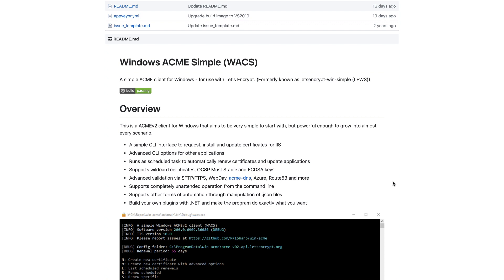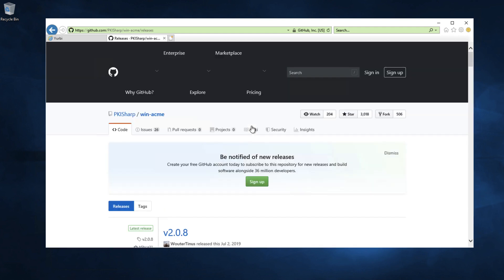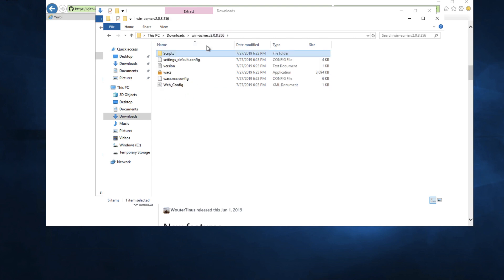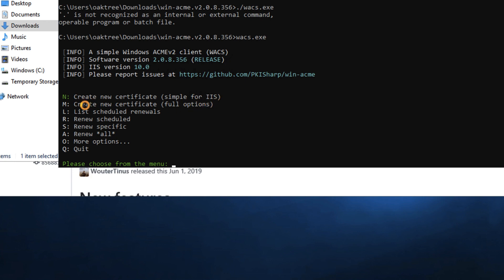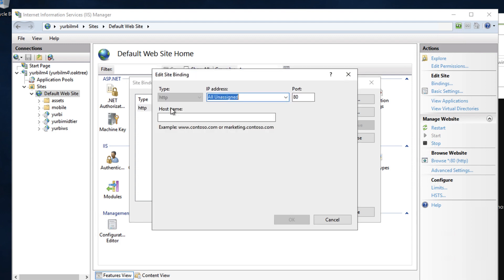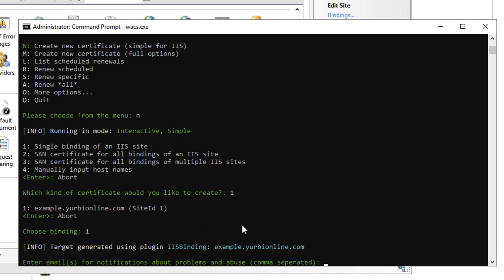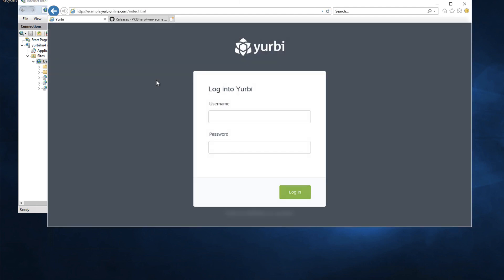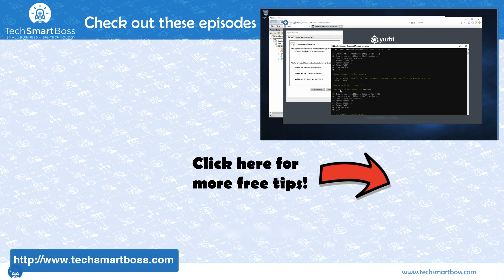Update: The New Way To Setup A Free SSL Certificate on a Windows Server Using LetsEncrypt and WACS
One of our most popular videos was how to set up an SSL certificate on a Windows Server using LetsEncrypt

Since we did that video, a lot has changed, including all the names and features of the method that we suggested, so in this video, we're doing an update and showing you the latest method of getting free SSL certificates on your Windows Server, with a little extra detail.

Sometimes you just want someone to tell you what to do when it comes to SEO, content marketing, and growth hacking.  But when you look at your budget, you've just about enough for a free consult from all these marketing firms out there pitching their services.

In this video, we show you how to use Windows ACME Simple (WACS) to create free SSL certificates for your self-hosted Windows Server and do a little troubleshooting that may help resolve your issues.

Check out this video, and let me know what you think about using WACS to be your SSL certificate solution.